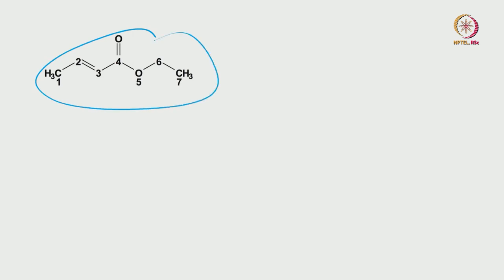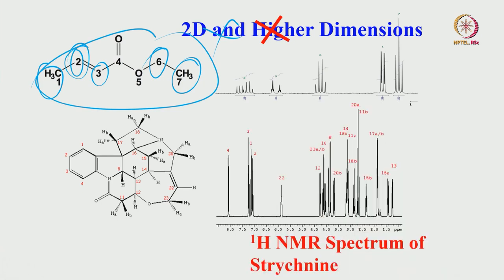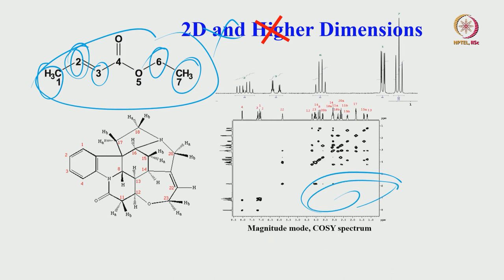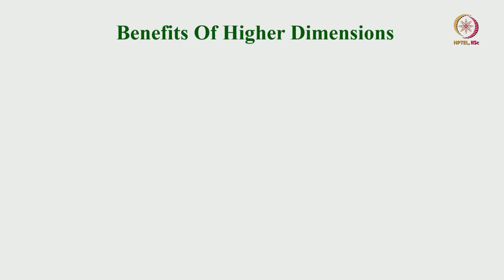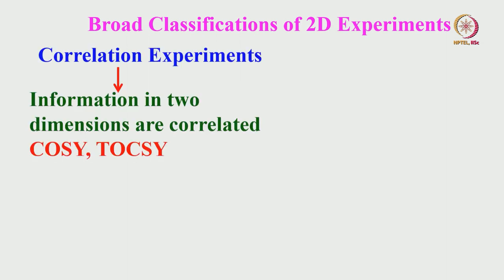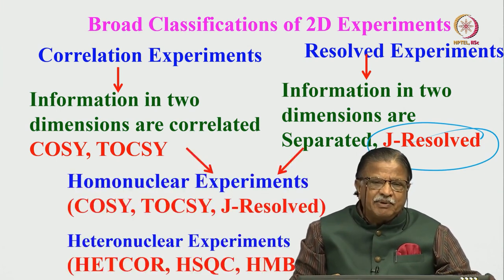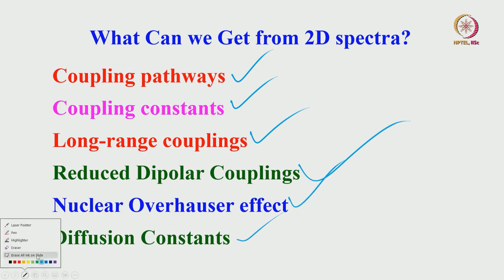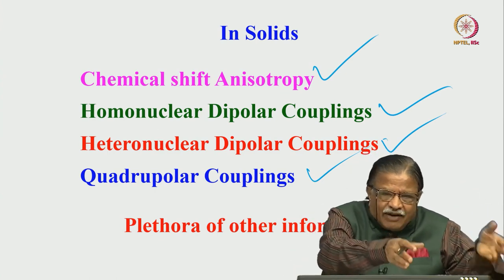2D NMR-II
Subject: Chemistry